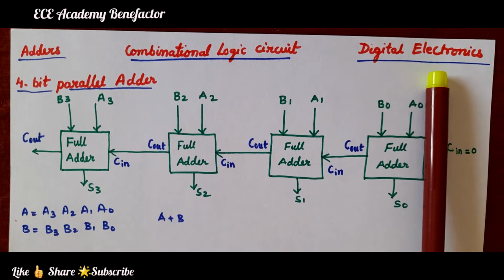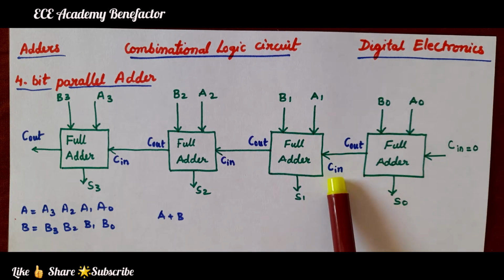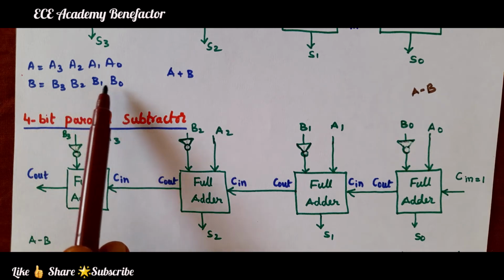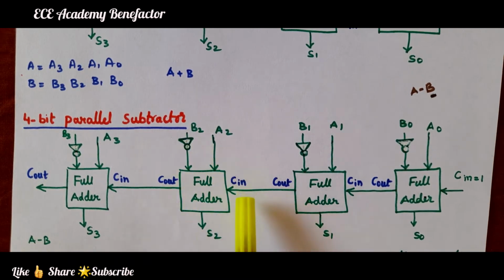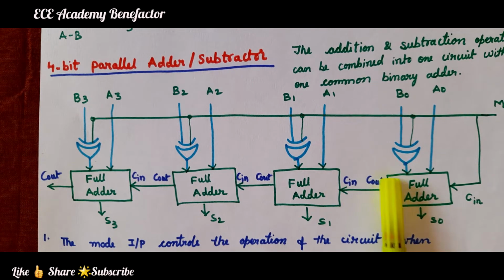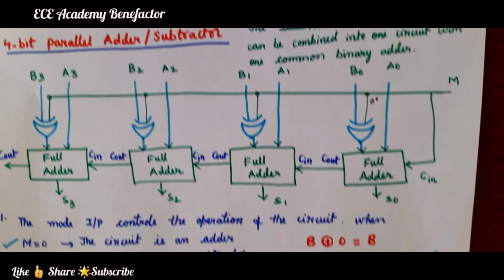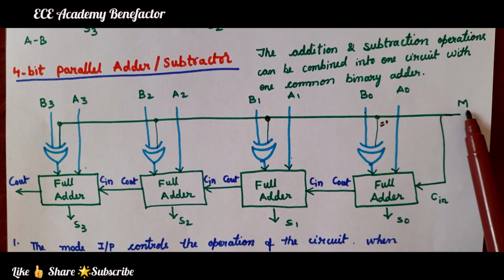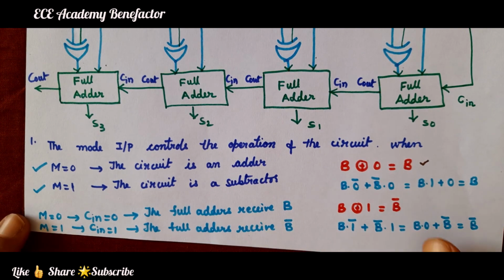Binary parallel Adder / Subtractor | Combinational Logic Circuits | Digital Electronics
In this video class , the Combinational Circuits Binary parallel Adder / Subtractor is  covered along with :
1.4-bit binary parallel adder
2.4-bit binary parallel subtractor
3.4-bit binary parallel Adder /Subtractor

Dr.K.Durga Rao